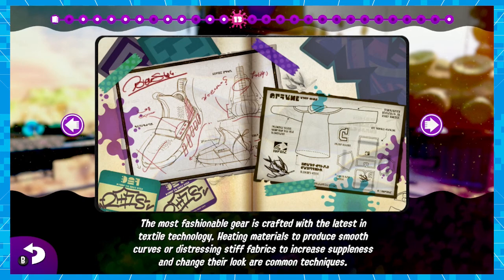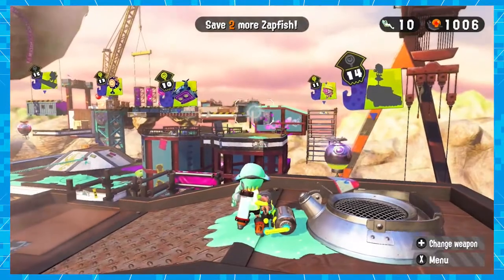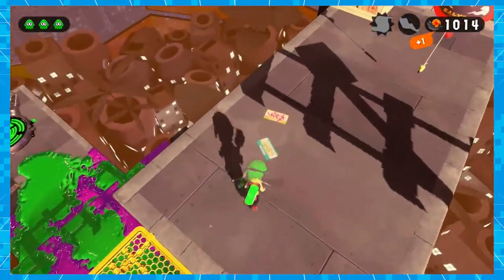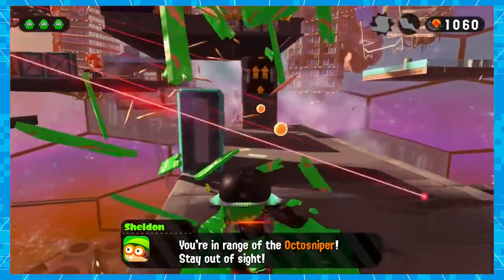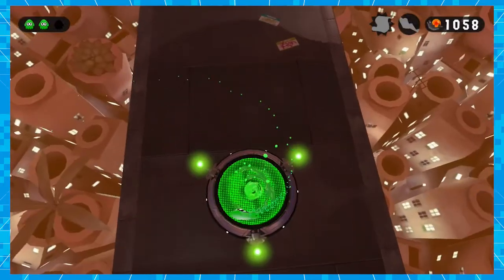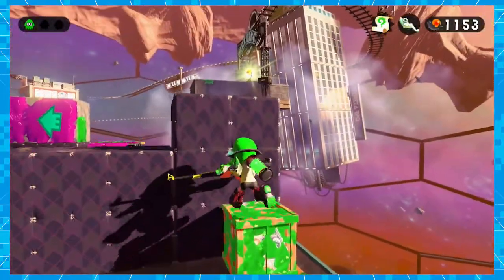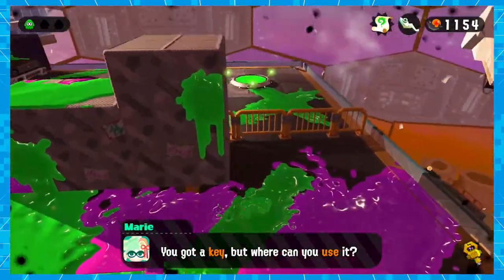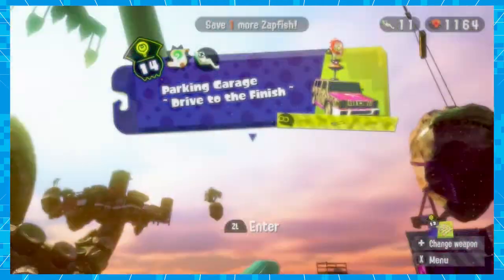Splatoon 2 - Emergency! Enemy Team! - Part 10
Spray purple paint!
Welcome to our let's play of Splatoon 2 for the Nintendo Switch! In this episode we continue our adventure by going into the story mode section of this game. We are going to help Marie get the great zapfish back from the octarians who stole it! Watch as we head into Parking Garage - Drive to the Finish! What kind of enemies will we encounter this episode? Watch to find out!